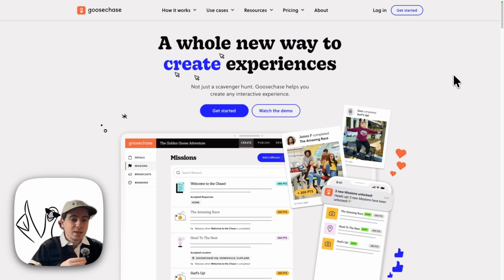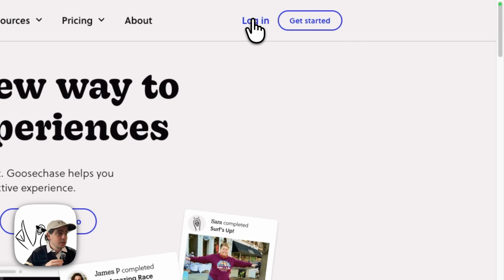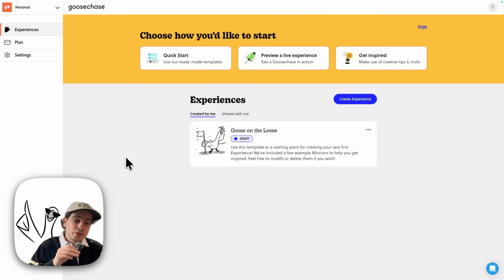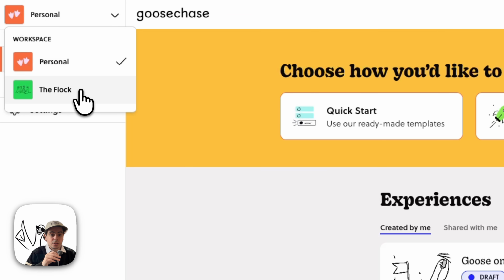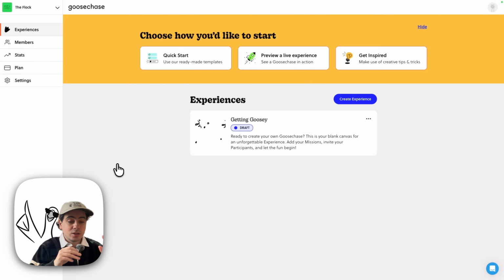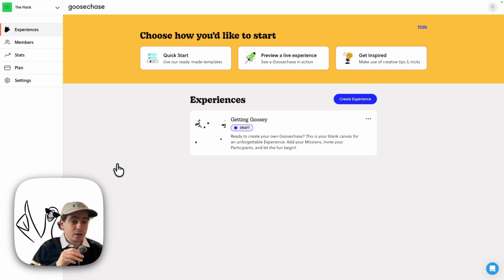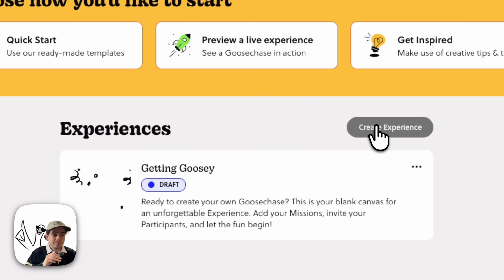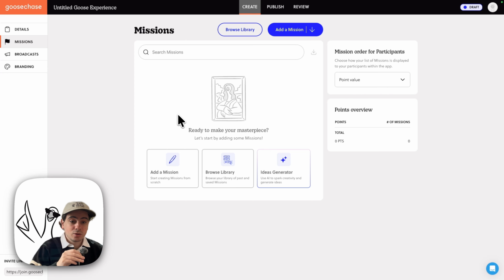How to Create a New Experience from the Goosechase Studio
Learn how to create a new Experience in Goosechase Studio, from logging into your account to generating a blank Experience template. This video will teach you what a Goosechase Experience is, how to access the Goosechase Studio, how to make sure you are using the correct workspace, and how to create a new Experience template.

FAQs

Link to our getting started guide for information on Mission creation, participant management, submission review, and more

Do I need to pay to create a Goosechase Experience?
No payment needed! You can create an Experience for free and run it with up to 3 teams or 3 individual participants. If you would like to run an Experience with more participants, then we have payment options depending on your needs.

In this video, you'll learn:
- What an Experience is
- That Experiences can only be created on goosechase.com, not in the app
- How to log in and navigate to the main page of Goosechase Studio
- How to make sure you are using the correct workspace
- Where to find the "Create Experience" button to generate a new blank Experience

Key Takeaways:
- An Experience is a collection of Missions that you share with participants to complete
- You need a Goosechase account to create an Experience — make sure you're logged in at goosechase.com before getting started
- If your organization pays for upgrades or a subscription, you will want to make sure you are using their workspace before creating an Experience.
- Click the blue "Create Experience" button on the main Studio page to generate a new blank Experience template
- Experiences are created and managed in Goosechase Studio, not in the mobile app (the app is for participation only)

Timestamps:
0:05 - Intro
0:13 - What is an "Experience"
0:38 - Where can I make an "Experience"
0:51 - Where to log in/sign up for Goosechase
1:00 - How to make sure you are using the right workspace
1:49 - How to create a new Experience template
2:15 - Twinning